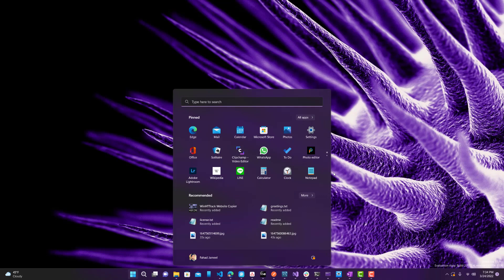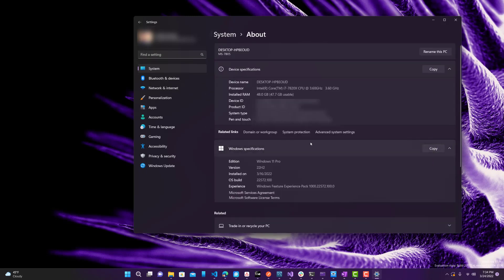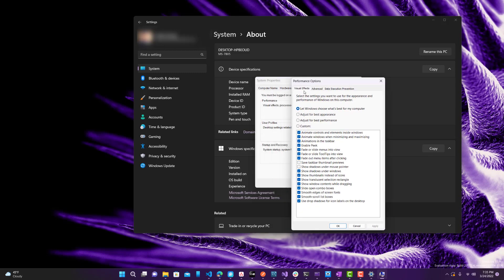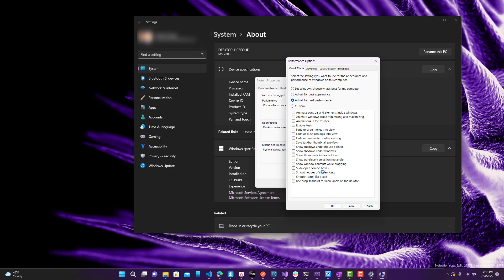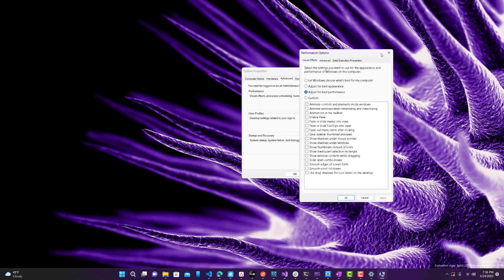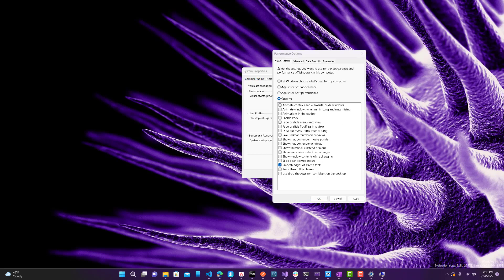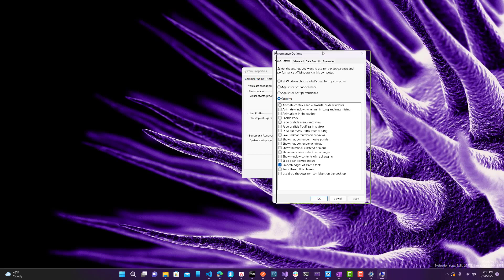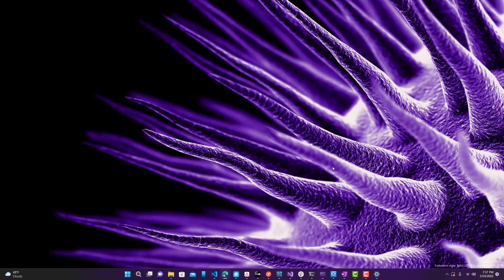How to Disable Visual Effects and Speed Up Your PC | 2022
In this video I'll show you how to speed up your PC by disabling visual effects.